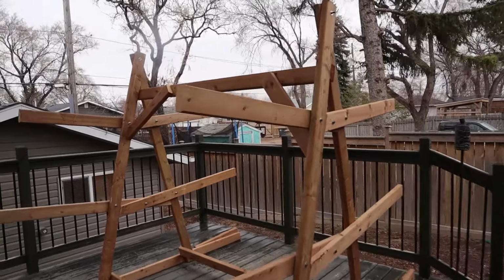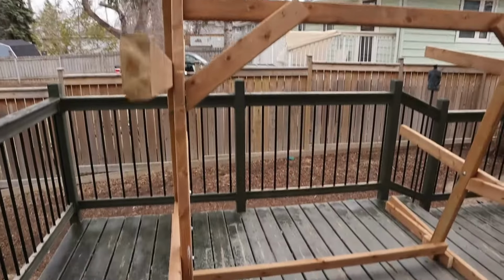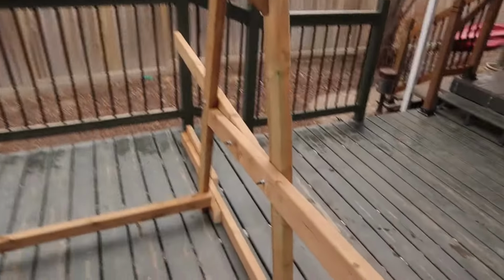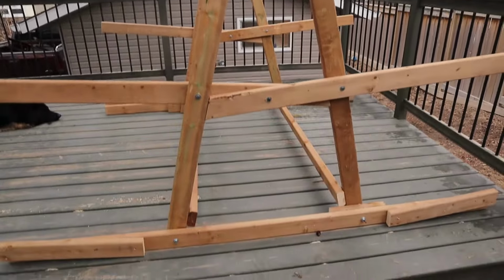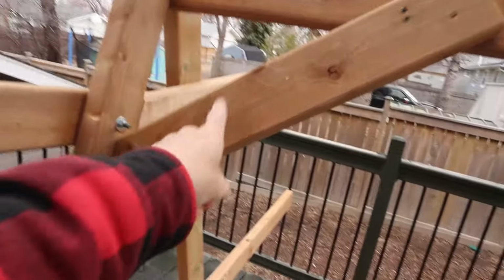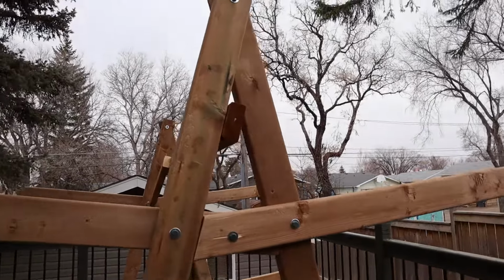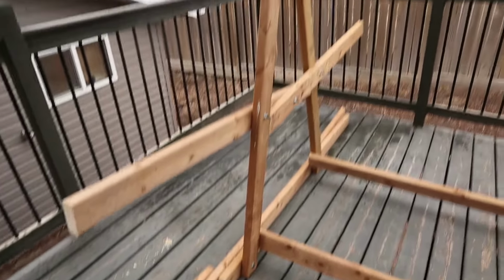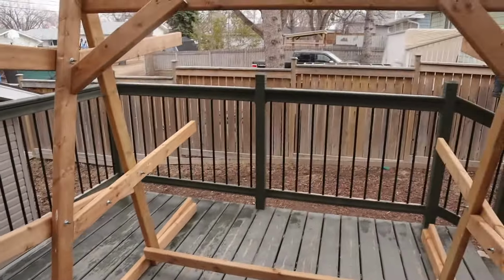How To Build A Cheap Affordable Kayak Rack DIY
Easiest DIY project for your kayaks. It can store 6 kayaks. Budget build for under $150.00. Complete build time under 2 hours.